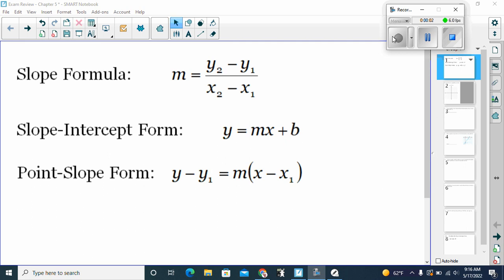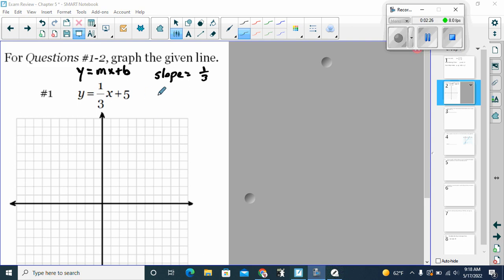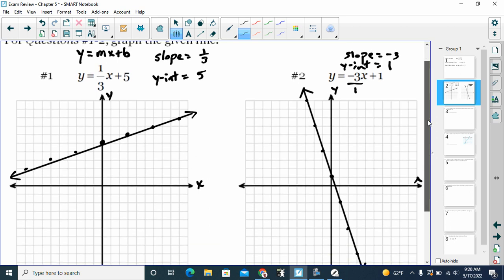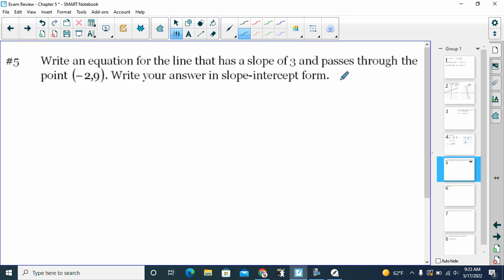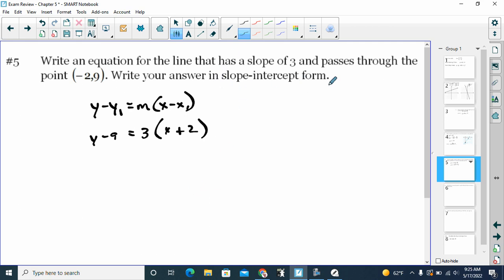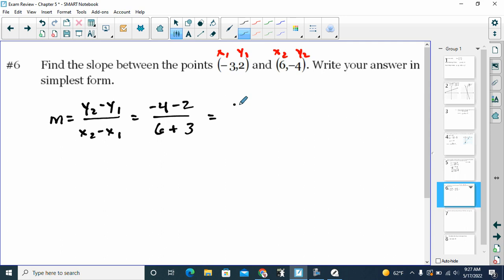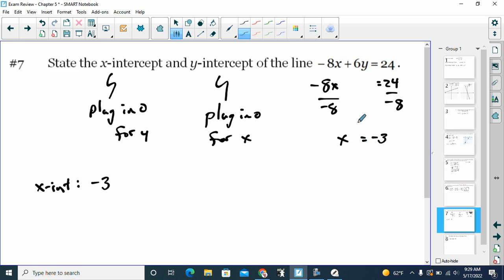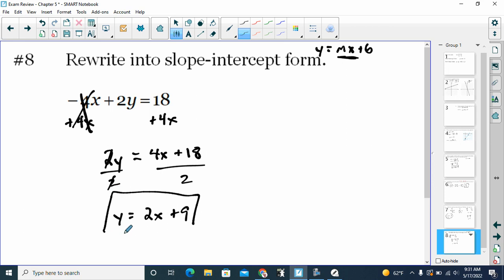Algebra 1 A - Exam Review - Chapter 5 Linear Equations